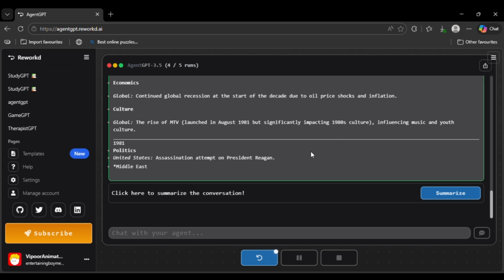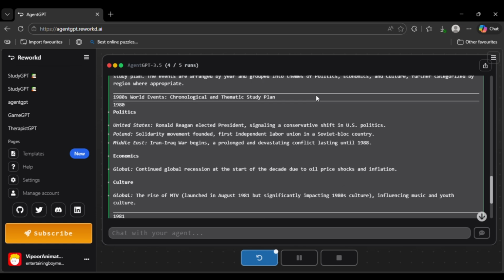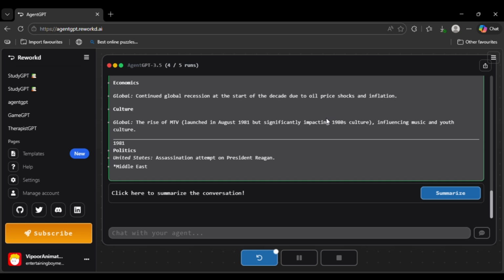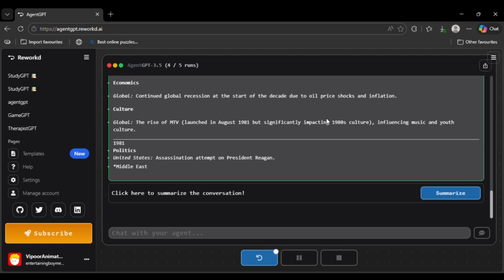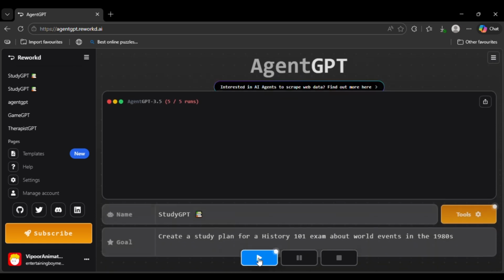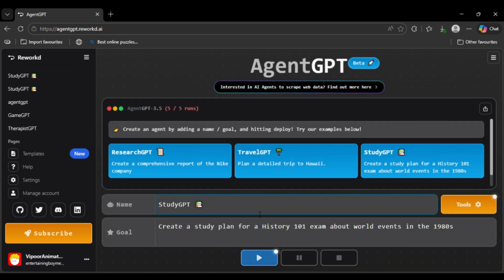How to Create New Agent in AgentGPT 2026?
Want to build your own AI agent in AgentGPT? 🤖 In this step-by-step tutorial, we’ll show you exactly how to create a new agent in AgentGPT 2026. Learn how to name your agent, define its goals, customize behavior, and deploy it for tasks like research, content creation, automation, and more. Whether you're a beginner or an experienced user, this guide will help you set up powerful AI agents quickly and efficiently. Start automating your work today with AgentGPT! 🚀✨